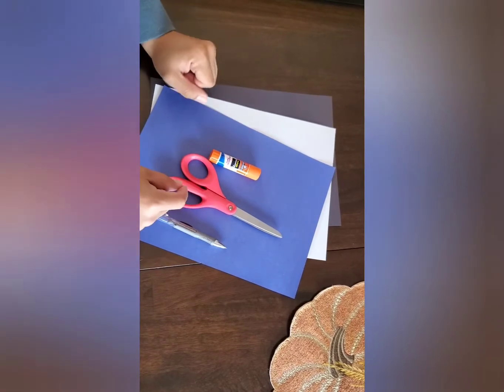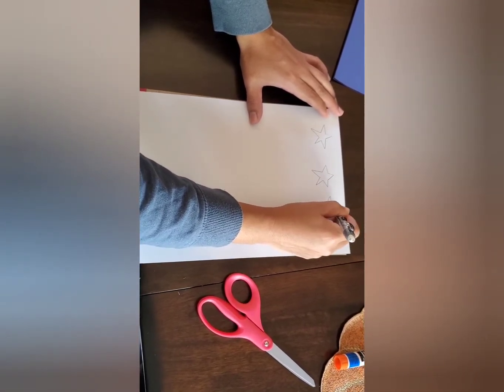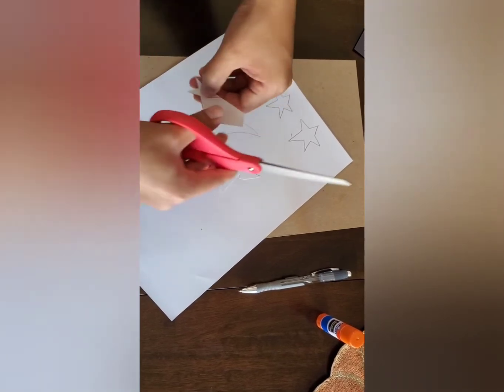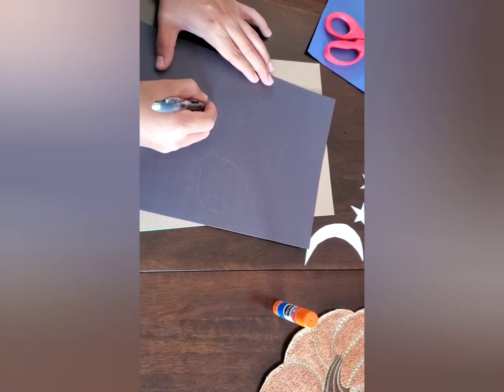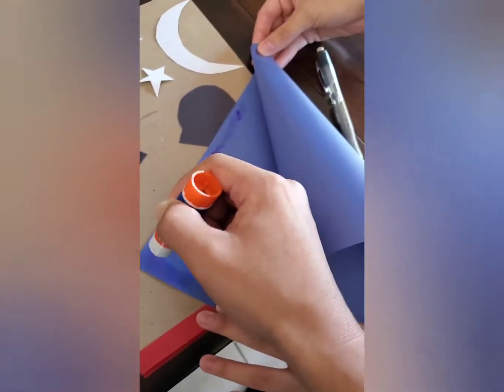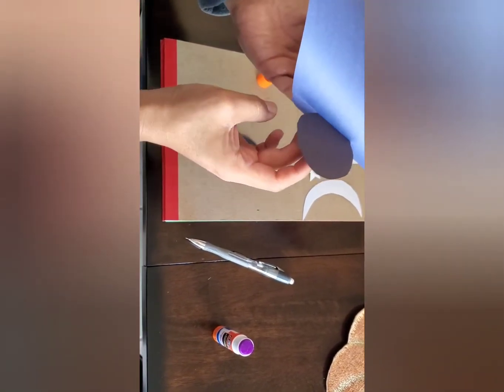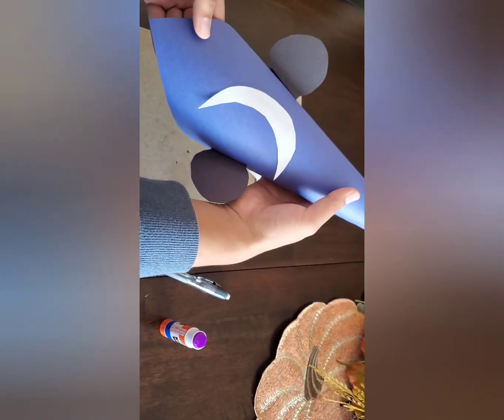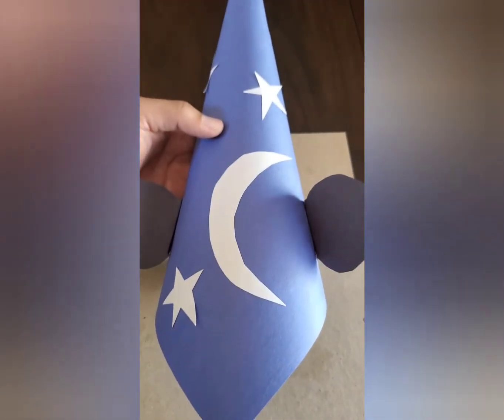How To Make a Wizard Hat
Hi its Manny. In this video I'll be showing you how to make a wizards hat.